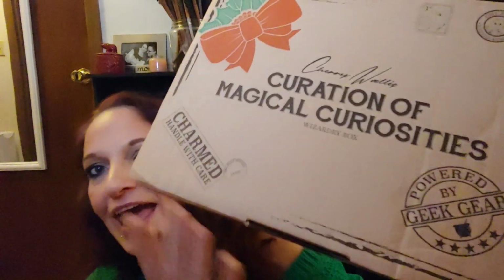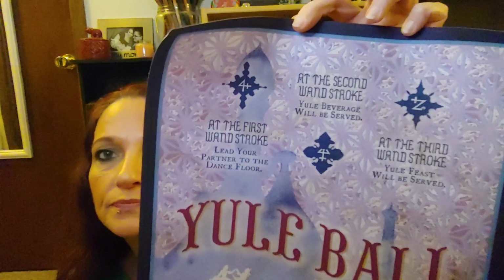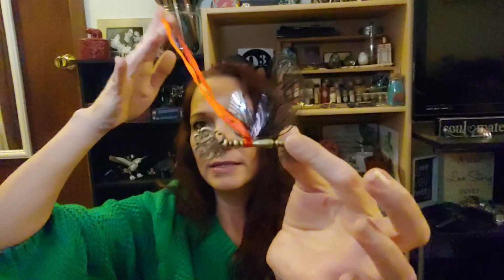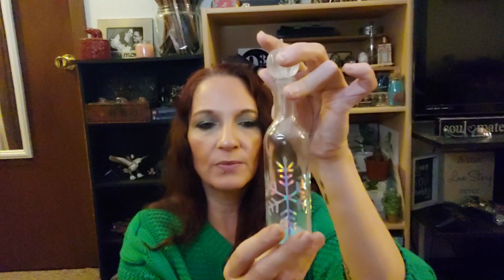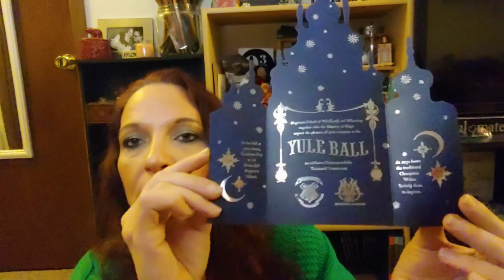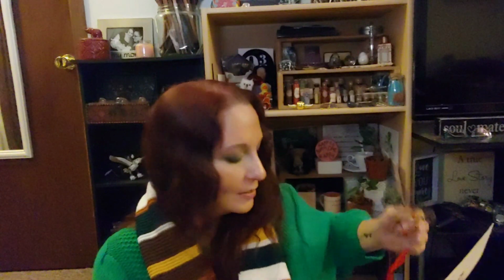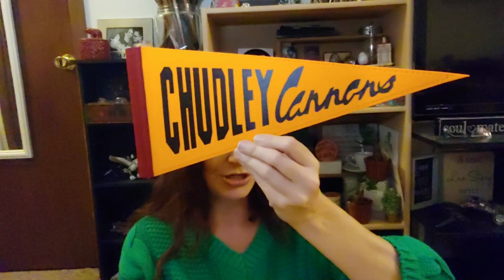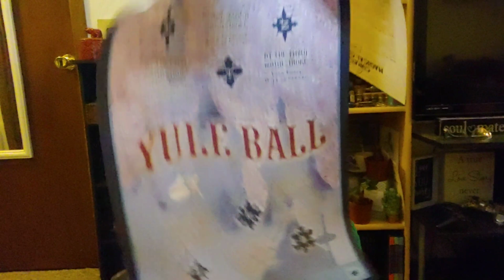Cherry Wallis's curation of magical curiosities maximus edition the christmas box | geek gear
Cherry Wallis's curation of magical curiosities maximus edition the Christmas box | geek gear wizardry unboxing November 2019